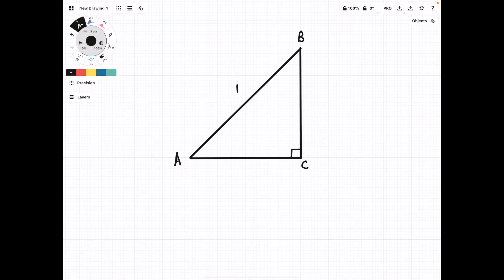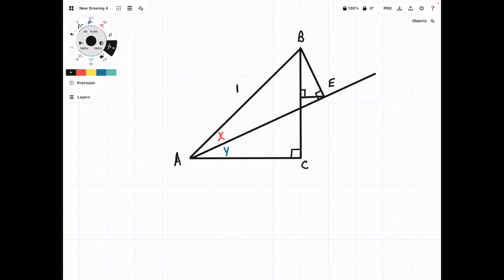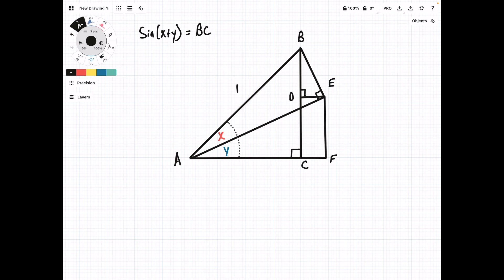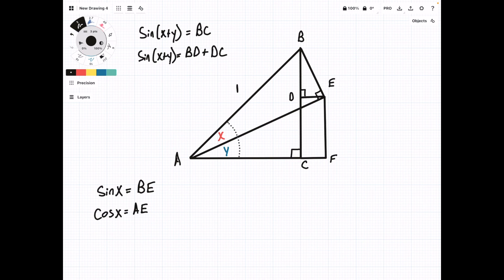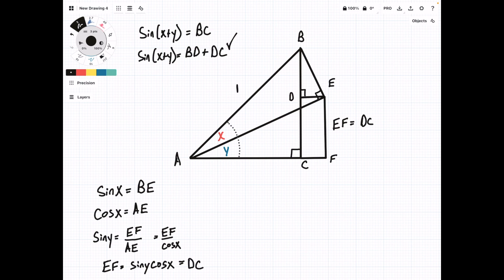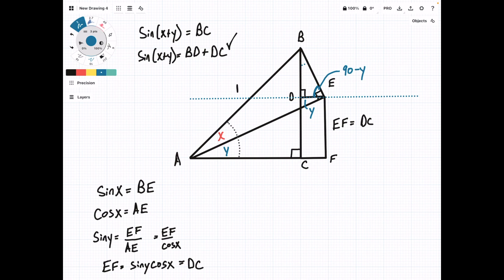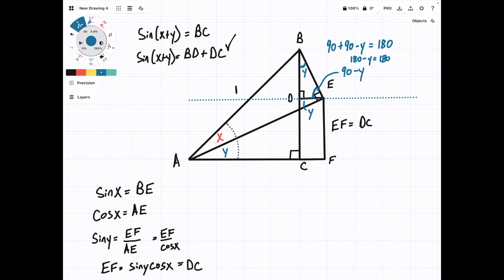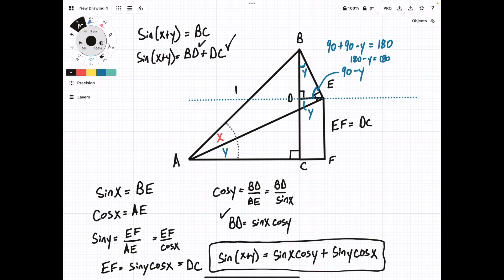Deriving the Sum Formula for Sine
This video tutorial demonstrates how you can derive the sum formula for sine by cleverly drawing multiple right triangles. This derivation does not require the Pythagorean theorem. All you need to know is the ratios for sine and cosine.